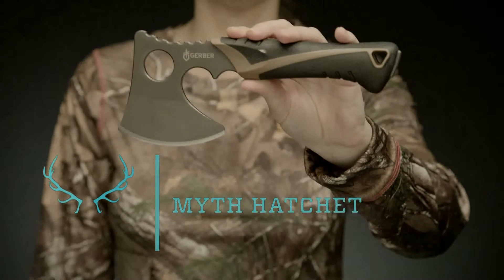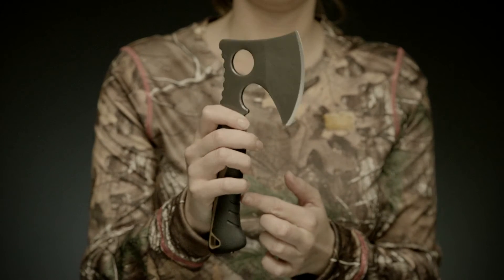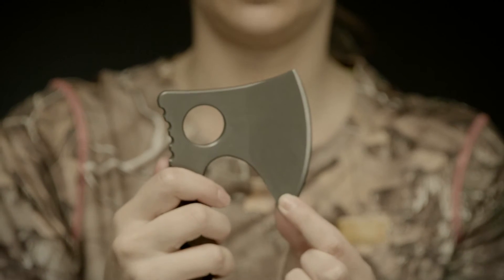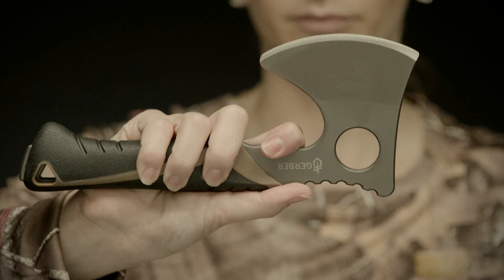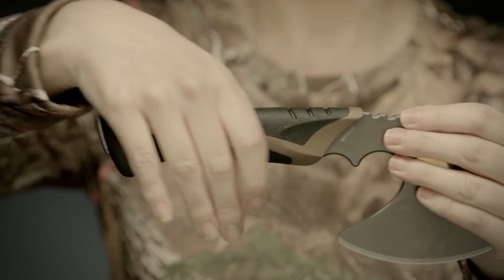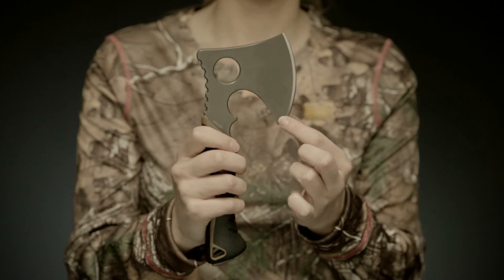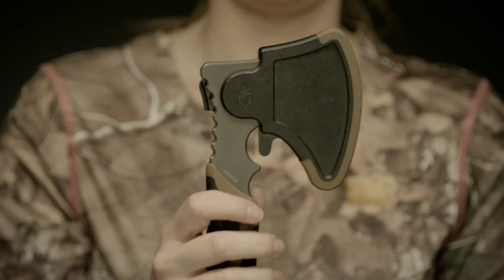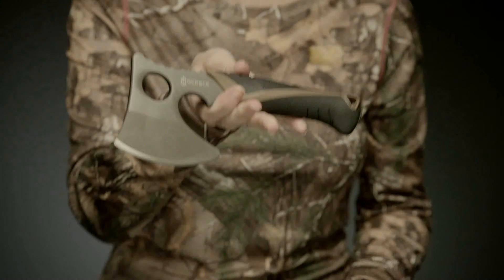Gerber Myth Hatchet